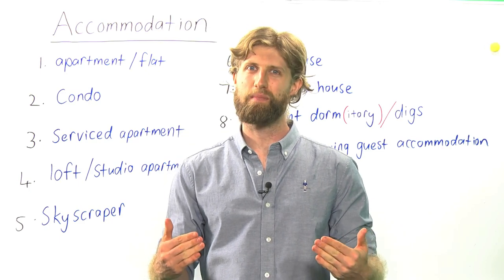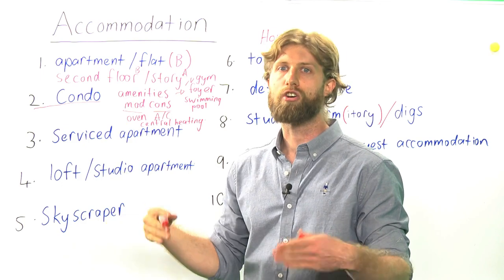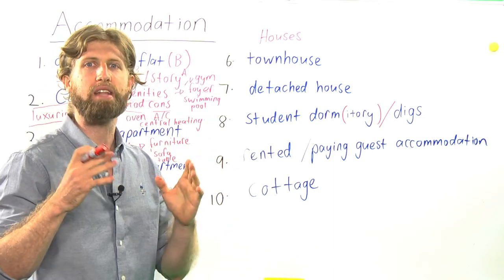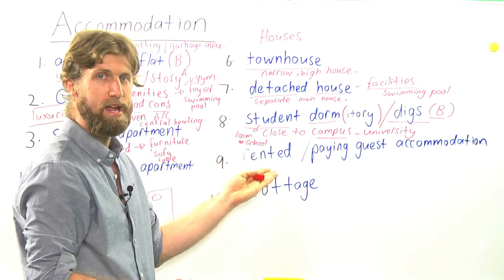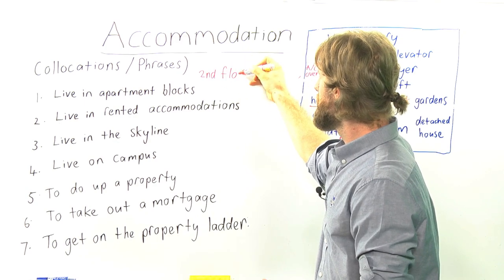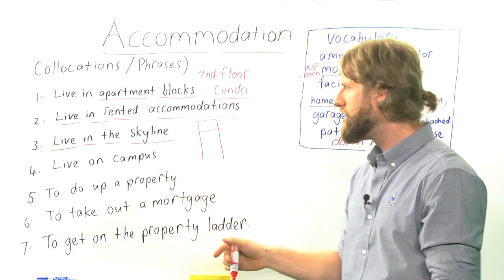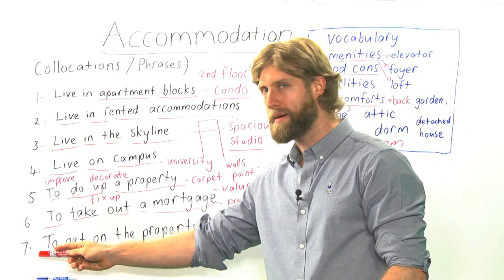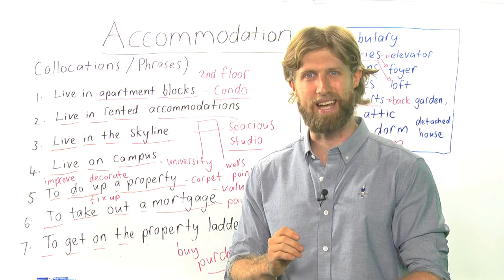IELTS Speaking Vocabulary - Talking about accommodation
In this video, you are going to learn some great vocabulary you can say about accommodation. This video will be very, very helpful if you are taking the IELTS because they often ask you to talk about accommodation in the speaking section.

For more IELTS practice questions and tests, visit our

If you're looking for specific information about IELTS speaking test, visit our